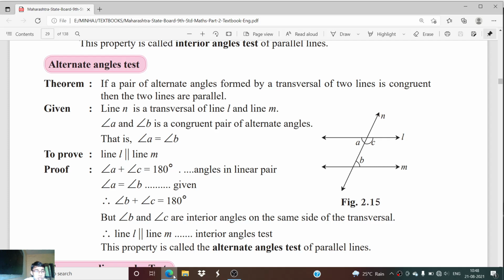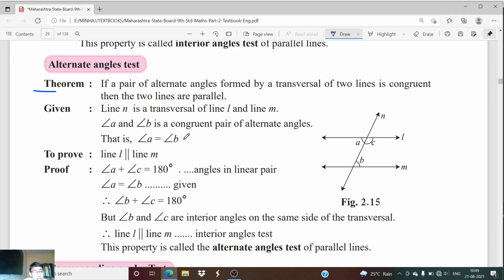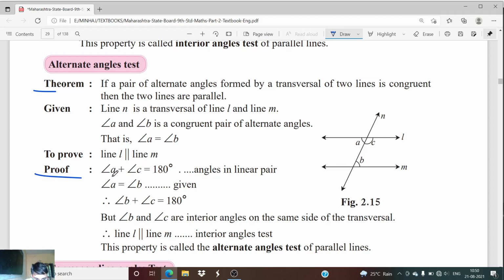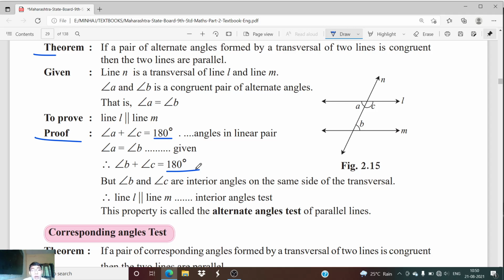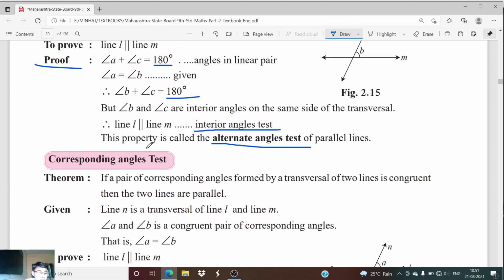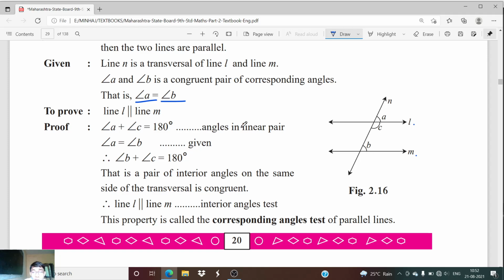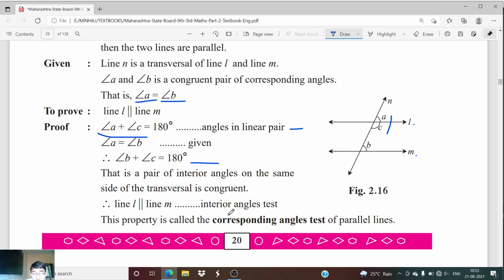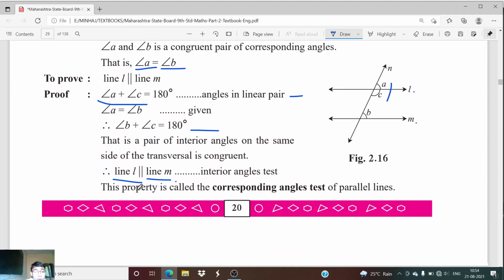LEC 13 | CLASS 09 GEOMETRY | PARALLEL LINES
Hey Everyone !
In this lesson we are learning Chapter 02 Parallel Lines.
In this video alternate angles test and corresponding angles test.

Stay Safe !